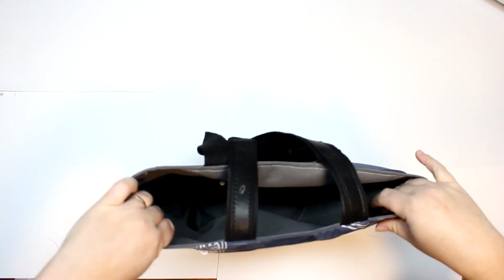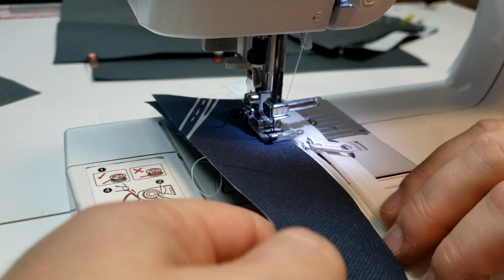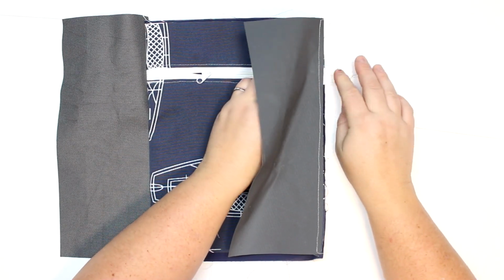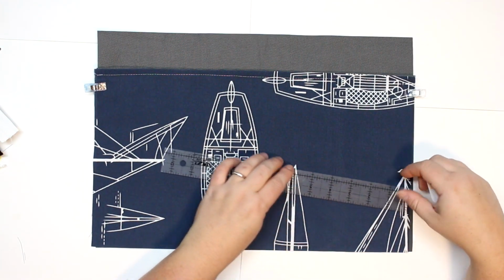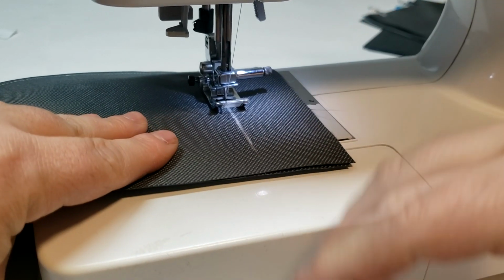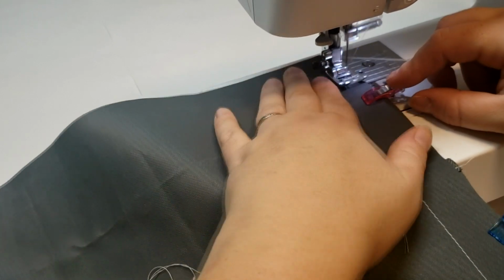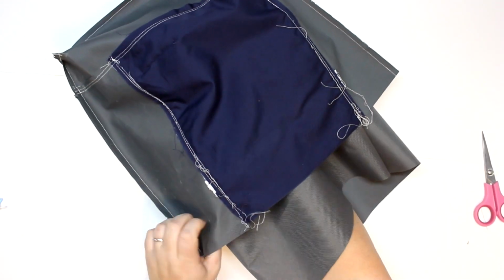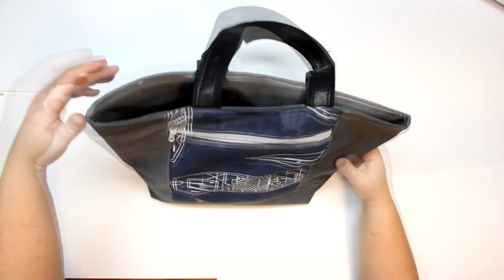Charmed Tote Sewing Tutorial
Happylife -  shadow killerbone
Upbeat